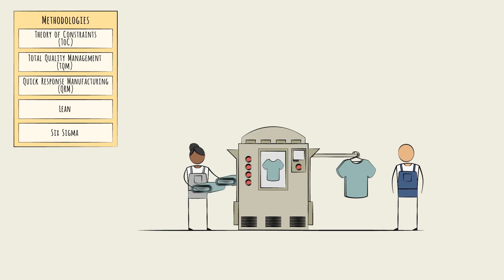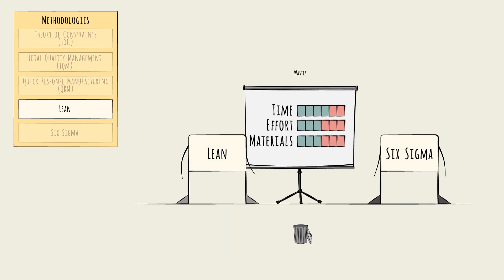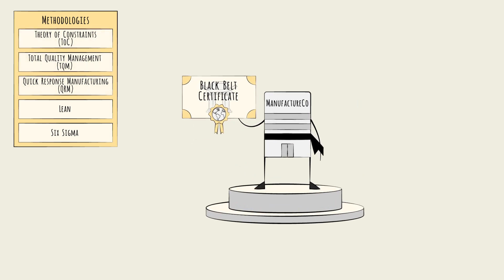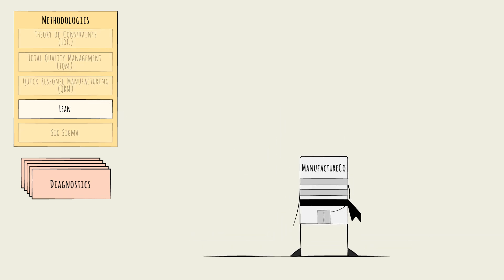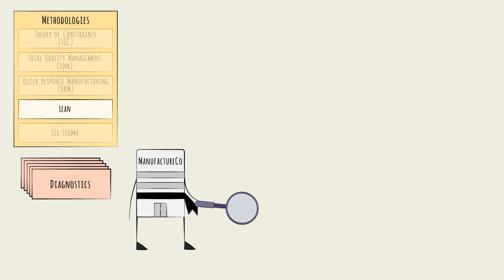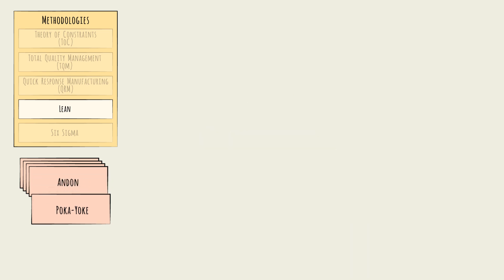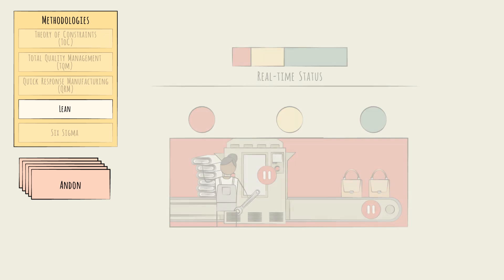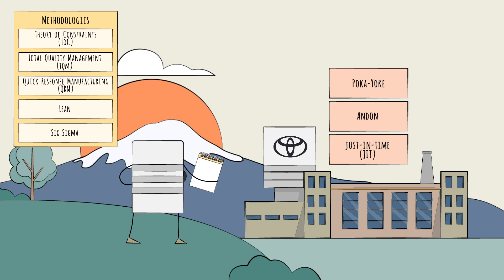Manufacturing Industry Overview - Optimization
Lean Six Sigma is one of the most important aspects of manufacturing, but what is it, and why are companies spending millions to achieve it? Optimization in manufacturing means fewer errors, better products, and happier customers.  In this video, we'll discuss some of the ways manufacturers optimize their processes and how lean six sigma is achieved.

Key Sections
0:21 - Optimization Techniques (Methodologies)
1:24 - Lean Six Sigma
2:44 - Diagnosing Optimization Issues
4:07 - The Poka-Yoke
4:47 - The Andon System
5:06 - Just-In-Time Manufacturing (JIT)

📚 This video serves as an excerpt from the Manufacturing Industry Learning Primer, meticulously curated by the digital e-learning content provider, Primerli The full module, comprising 10 bite-sized videos and quick quizzes, is tailored to empower professionals to grasp the industry intricacies in under an hour.